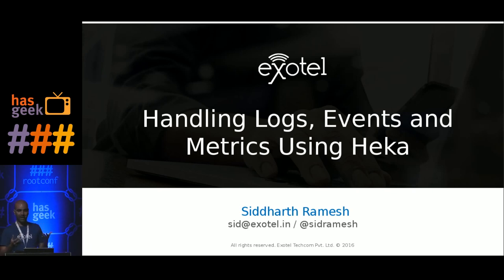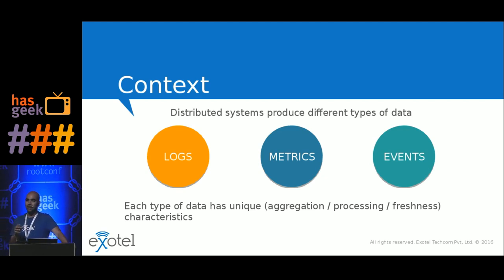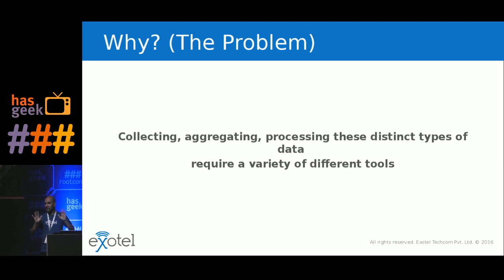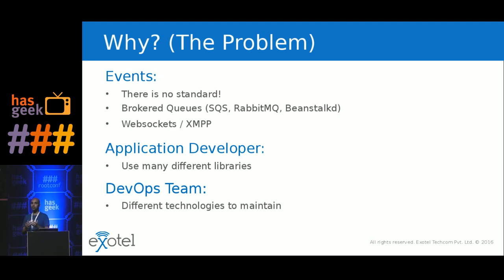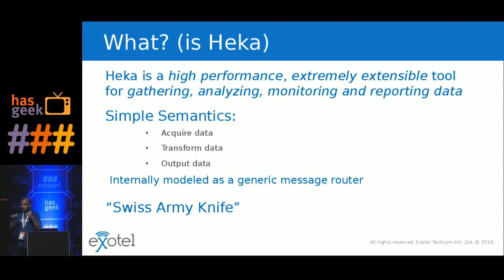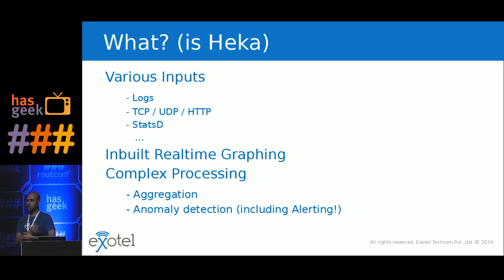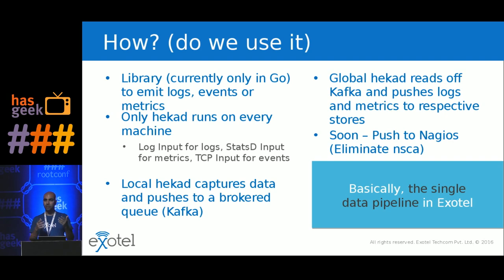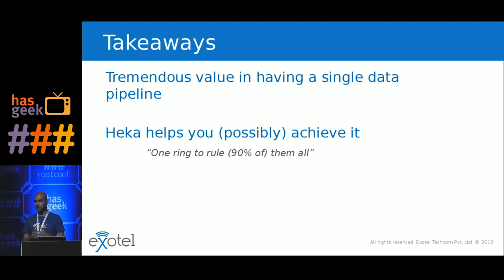Sid Ramesh - Handling logs, events and metrics using Heka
- Intended to benefit folks building and operating distributed systems

- Goal is to use one (clean, consistent and fast) pipeline for collecting data (logs, events, metrics) instead of using a mishmash of different technologies and tools (such as StatsD, Graphite, logstash, etc.)